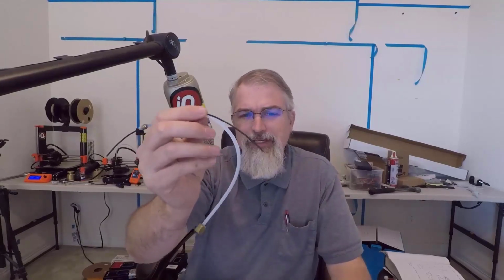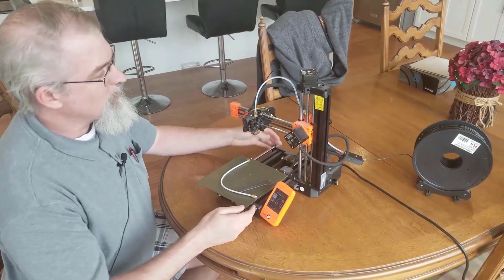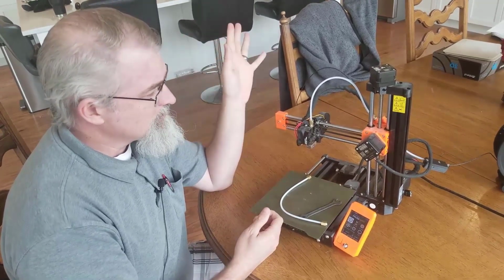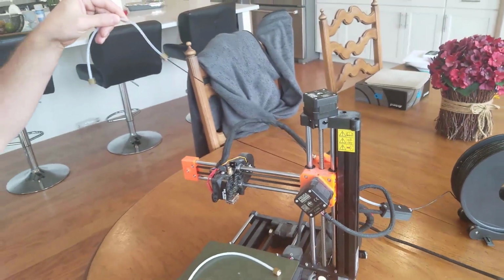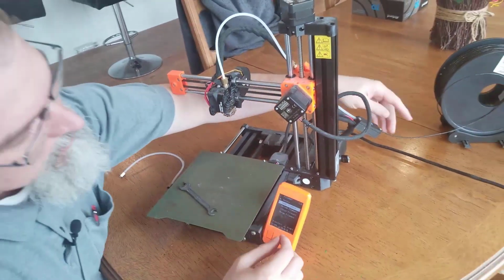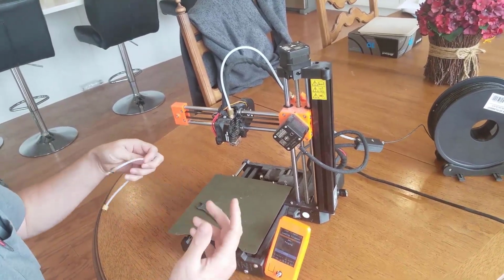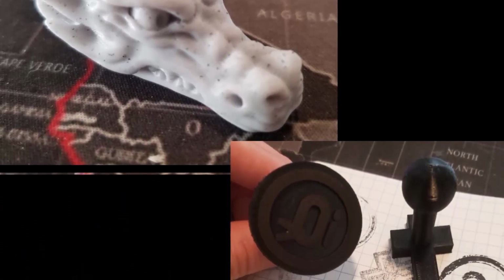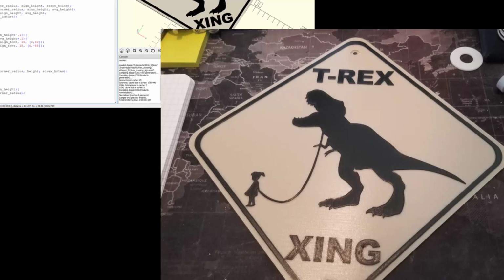3D Printing: Fixing Prusa Mini PTFE Tube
Links
   Prusa Part Extruder-Print head PTFE tube (MINI/+)